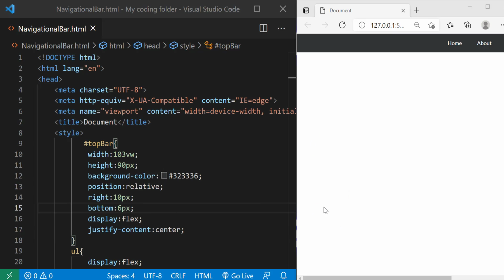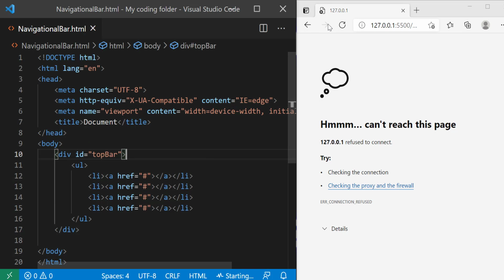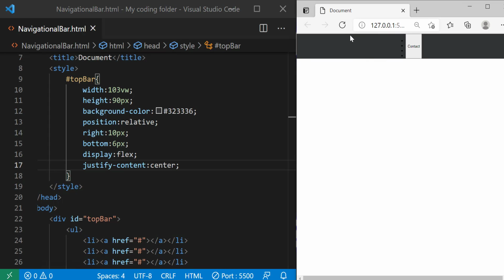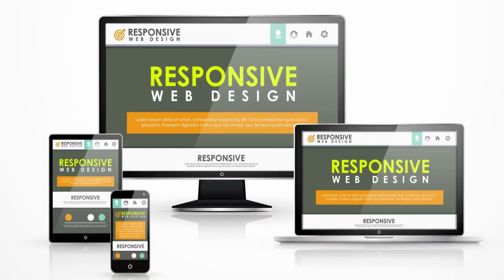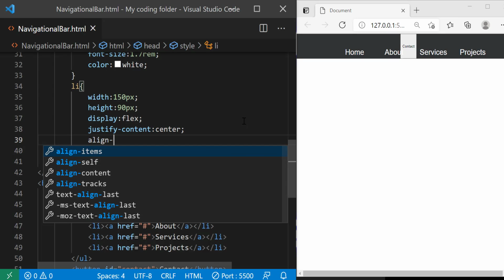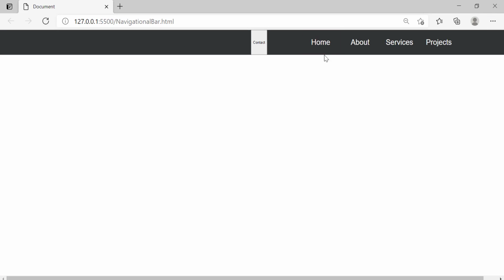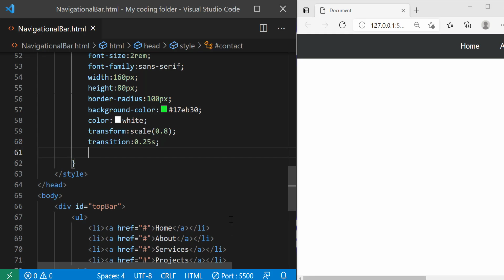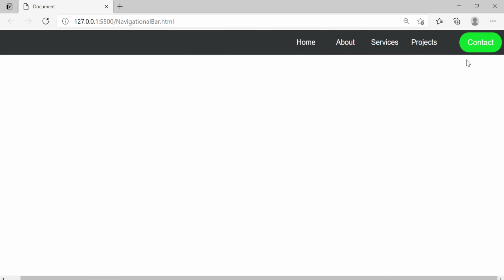Horizontal CSS Navigation Bar for website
**NONE OF THE MUSIC IN THIS VIDEO IS OWNED BY ME**